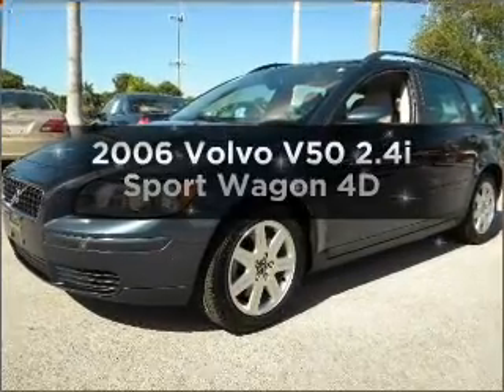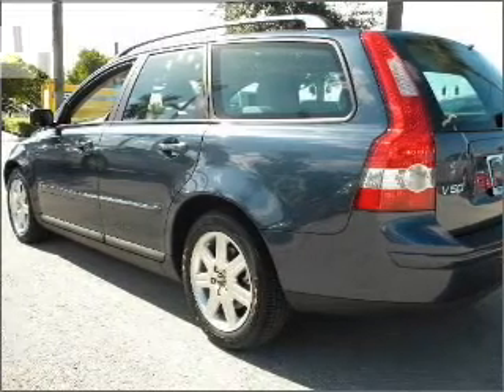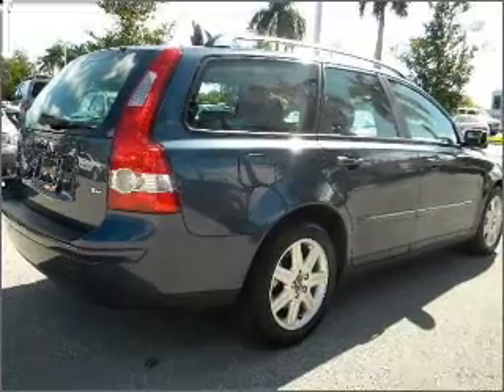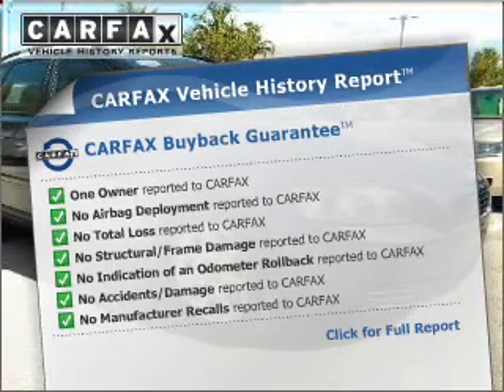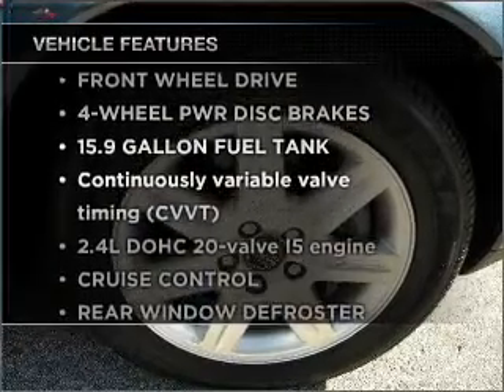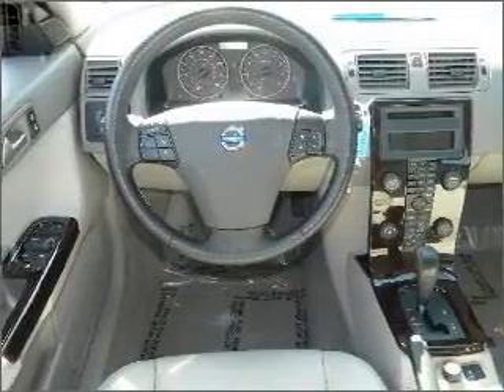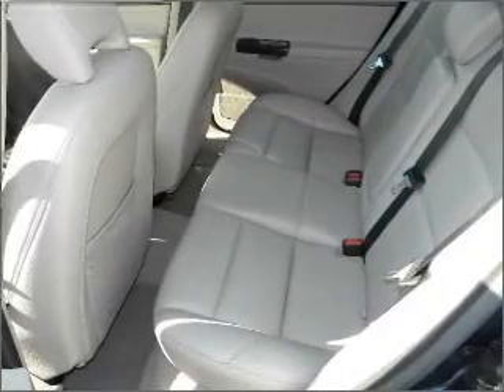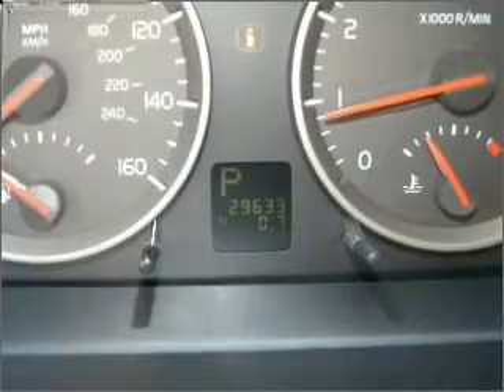2006 Volvo V50 - Margate FL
Year: 2006
Make: Volvo
Model: V50
Trim: 2.4i Sport Wagon 4D
Engine: 5 cylinder 2.4 Liter
Transmission:
Color: Blue
Mileage: 29633
Address:
2250 N. State Road 7